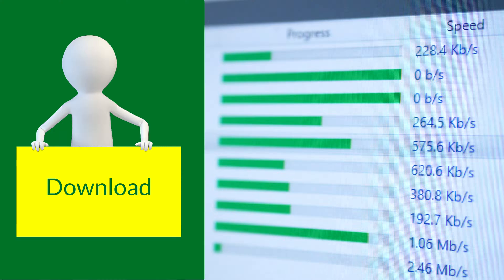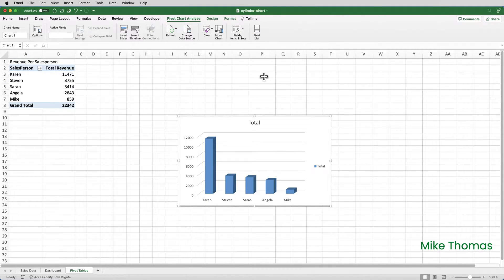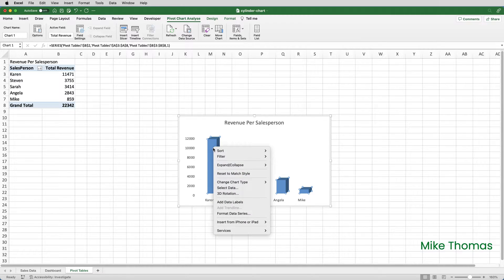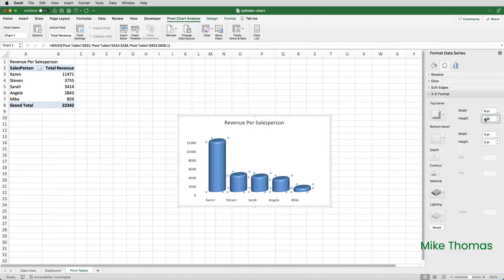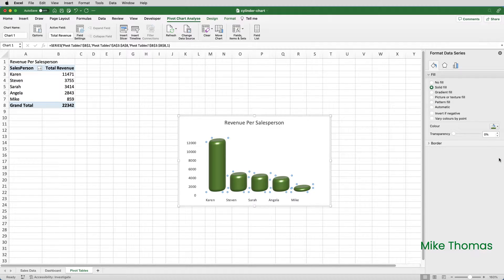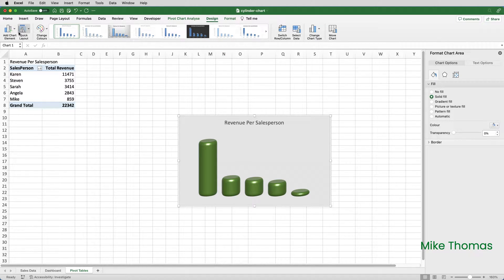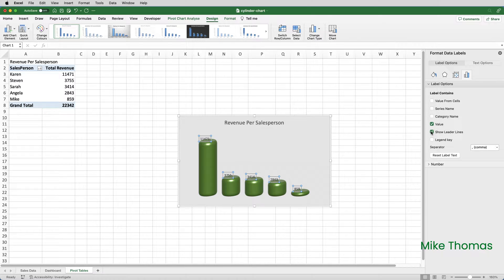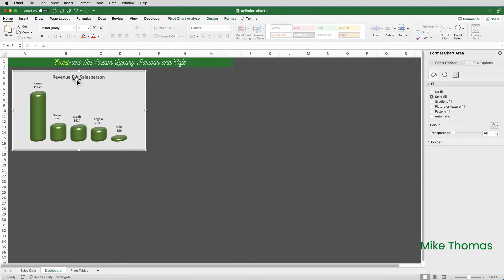How to Create a Cool Cylinder Chart Infographic in Excel for Mac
Bored of bar charts? Tired of column charts? Try a cylinder chart instead! A cylinder chart is a variation of the popular bar and column chart. Instead of displaying data as rectangular shaped columns, it displays it as cylindrical shaped columns or bars.